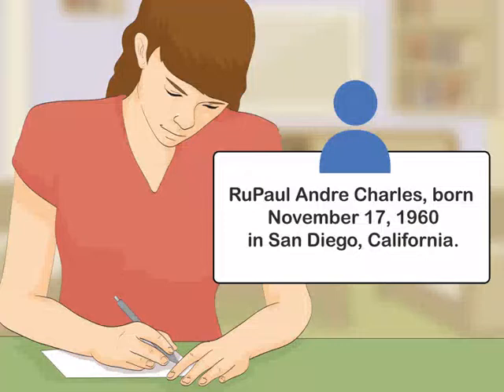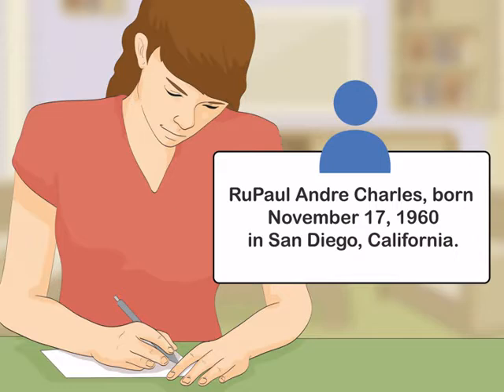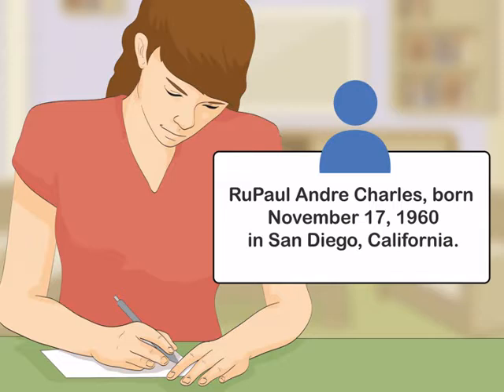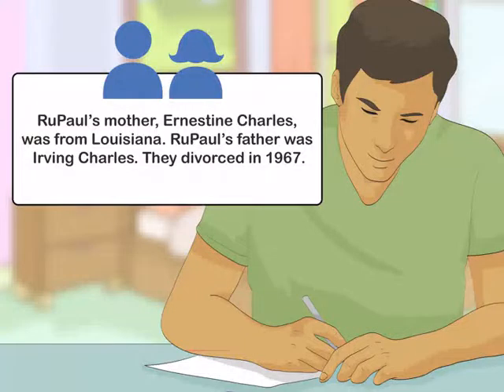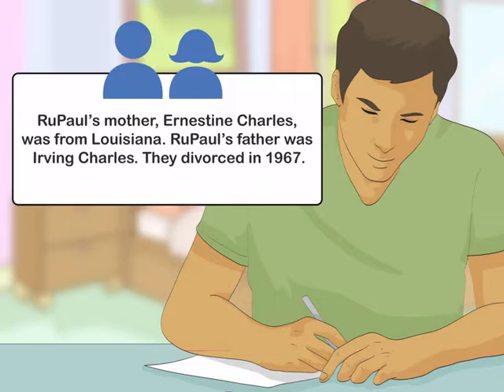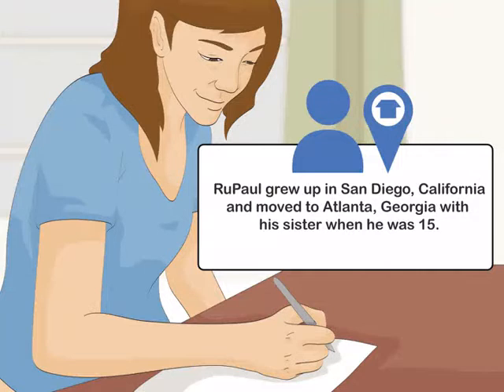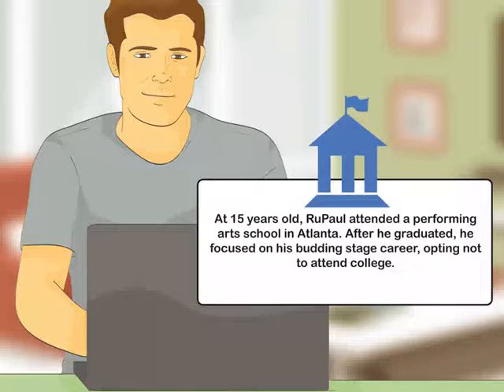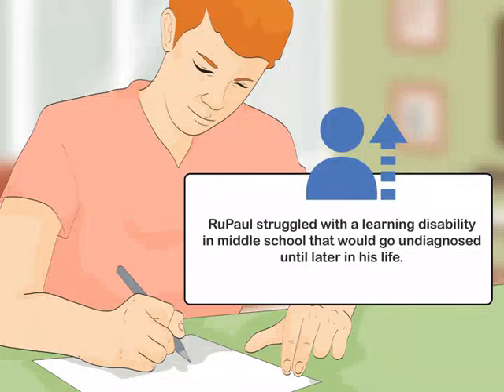How to Outline a Biography